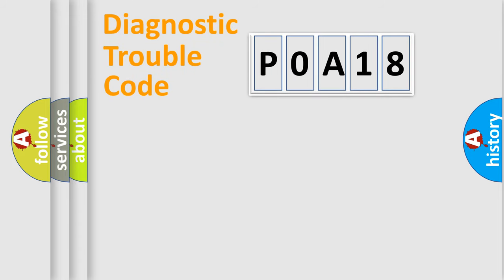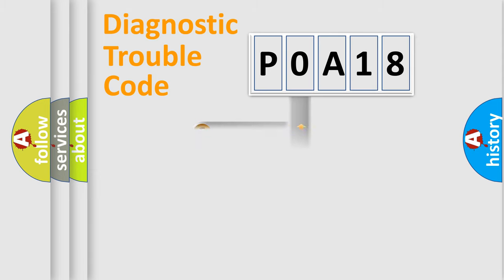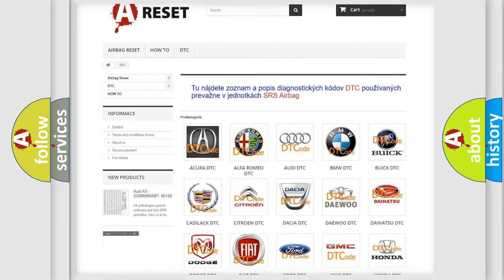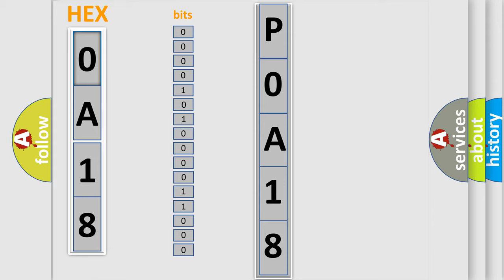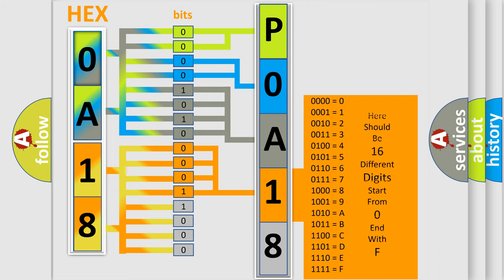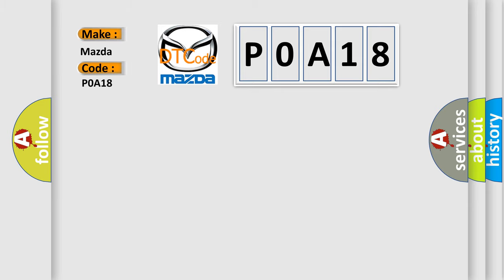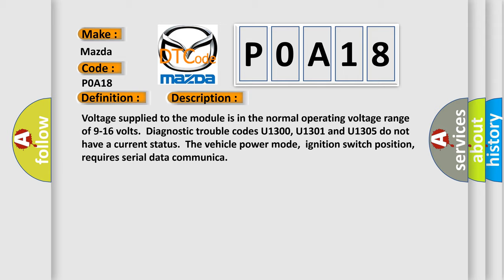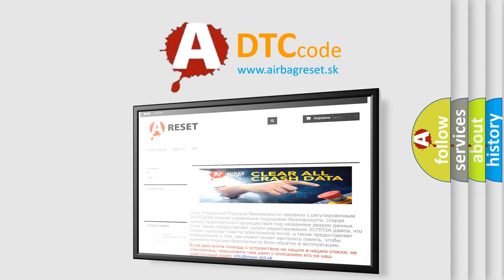DTC Mazda P0A18 Short Explanation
Contents:
0:21 Basic DTC analysis according to OBD2 protocol standard.
1:48 Insight into programming
2:58 A diagnostically understandable description of the Diagnostic Trouble Code
3:05 Basic error definition

Make:
Mazda
Code:
P0A18
Definition:
Lost Communication With Sensing and Diagnostic Module (SDM)
Description: